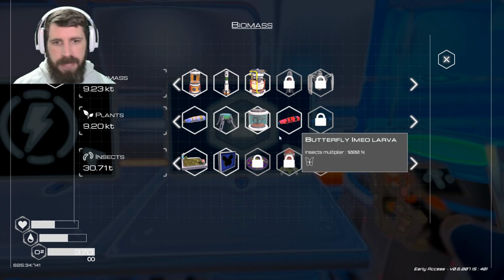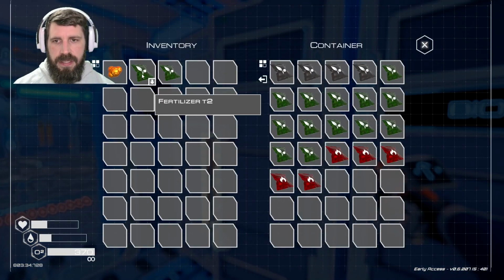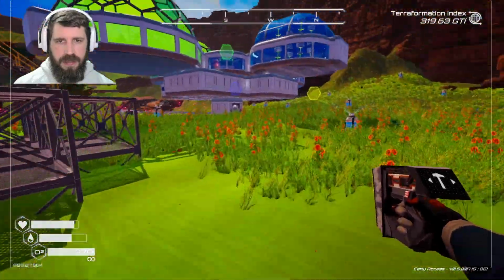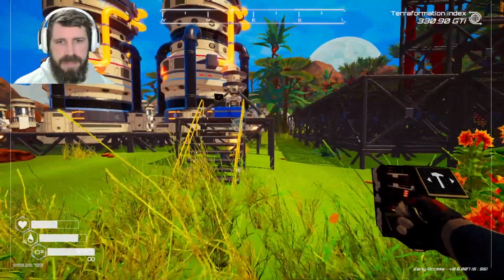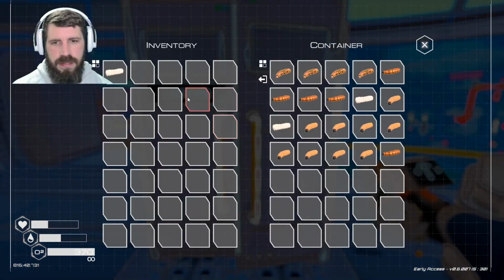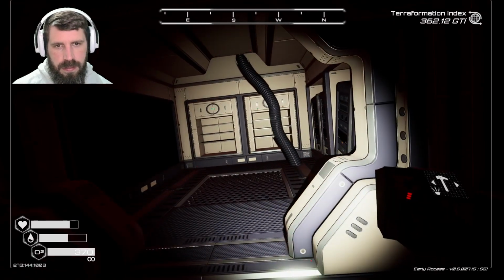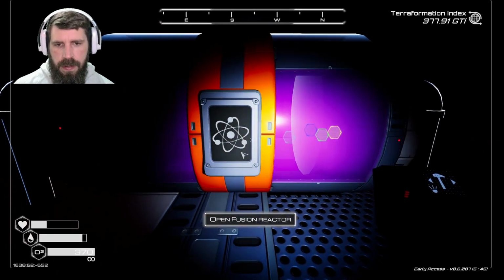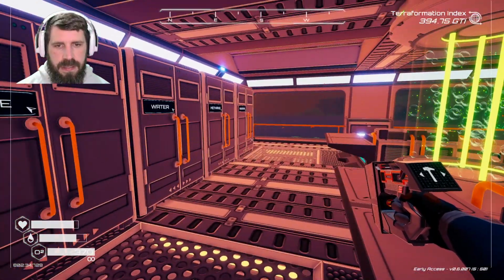The Planet Crafter EP 15 - Fusion Reactor Disappointment!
Game:
ThePlanetCrafter is A space survival open world terraforming crafting game. Transform the ecosystem of a hostile planet to make it
livable for humans. Survive, collect, build your base then create oxygen, heat and pressure to make a brand new biosphere.